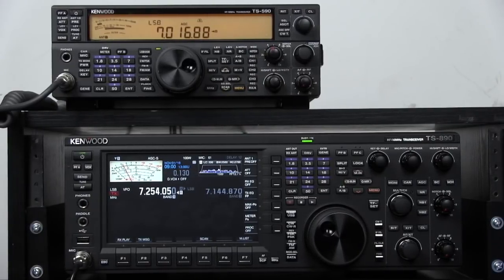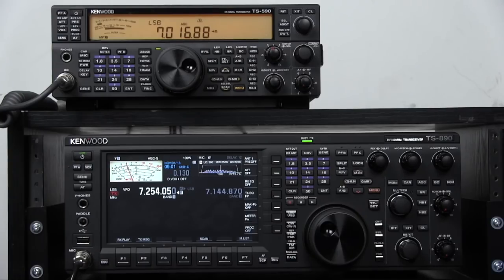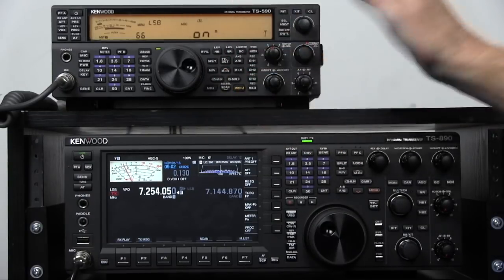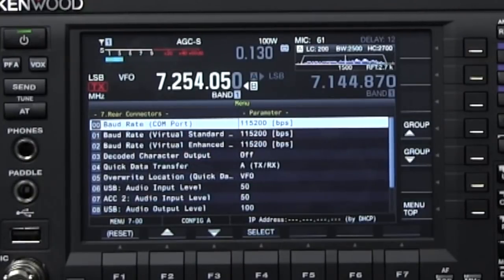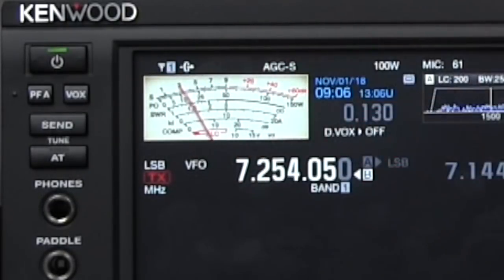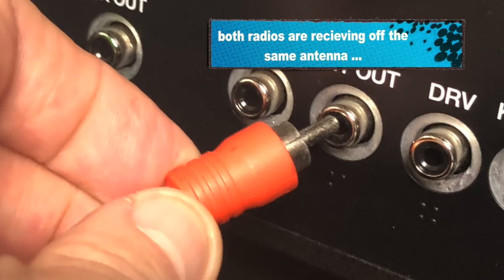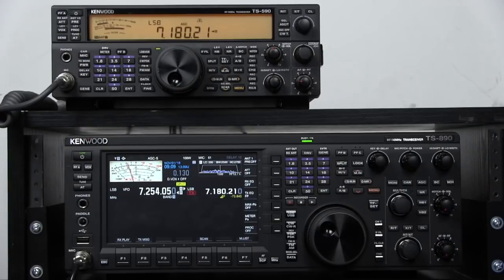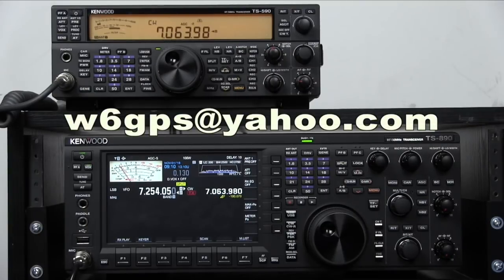Adding a TS-590 as a sub receiver with the TS-890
UPDATE : PLEASE UPDATE THE FIRMWARE IN YOUR 590 SG BEFORE DOING THIS NEW FEATURES ADDED! .
RELEASE NOTES: Updated item : (Version 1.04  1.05) [January 30, 2019]

  The following feature is updated.

1. Adds "Split Transfer A" function as well as the TS-890S. The TS-590SG works as either "TX/RX End" or "Sub-receiver".
For details, please refer to the revised TS-590SG Instruction Manuals.

OK lots of emails on this so here is a shot how to video to connect a ts-590 (or other compatible Kenwood radios see 890 manual for a list) to a Kenwood TS-890. This allows you to have a sub reciever and you keep your 590.